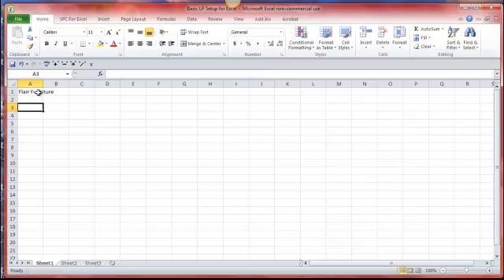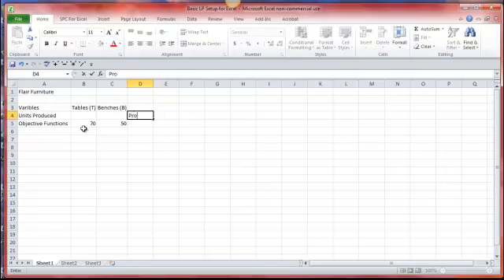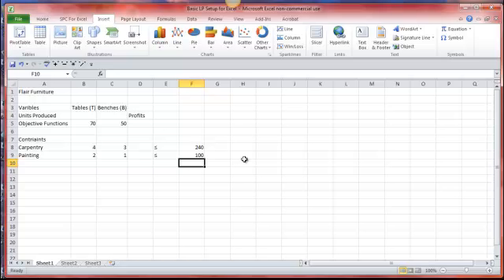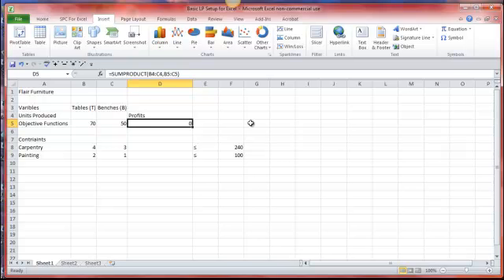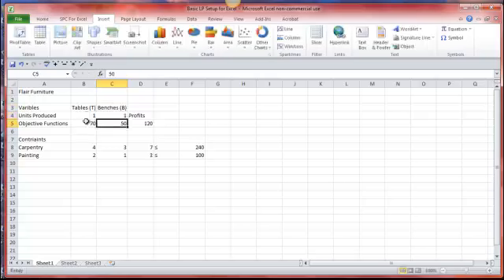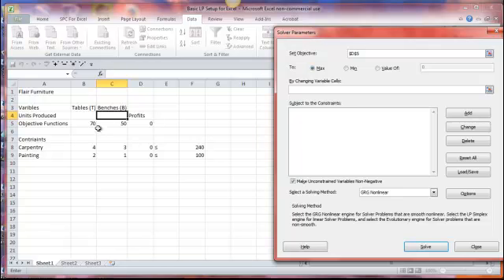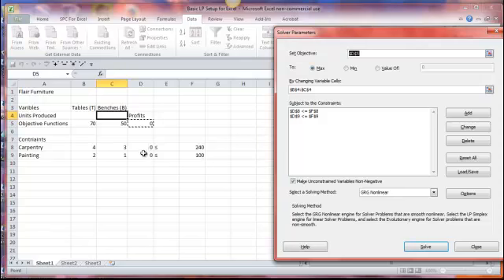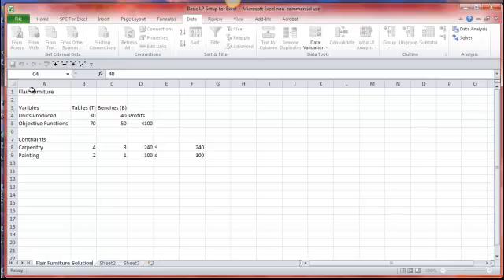FlairFurnitureExample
A basic example LP problem in Excel.